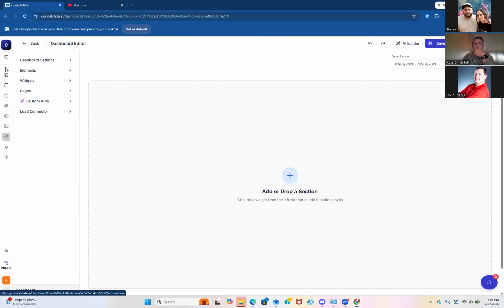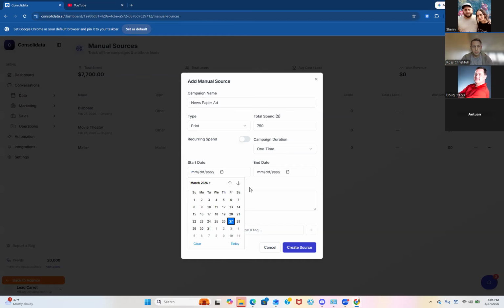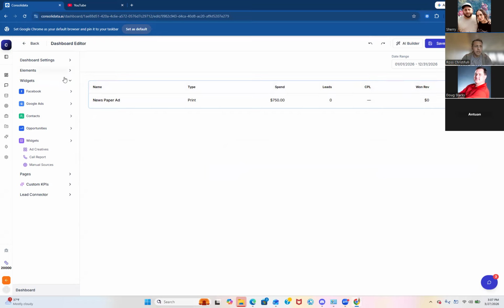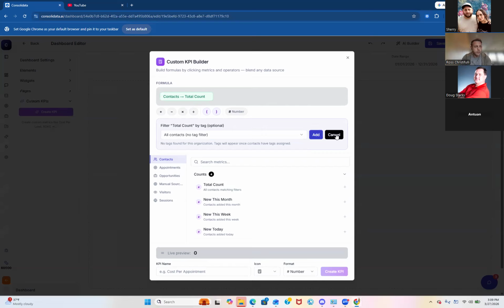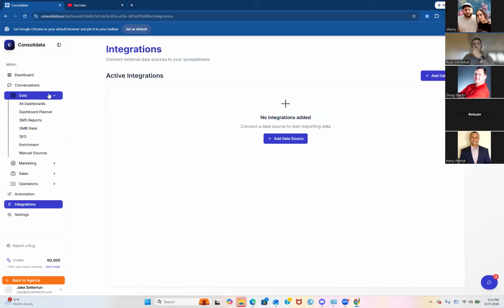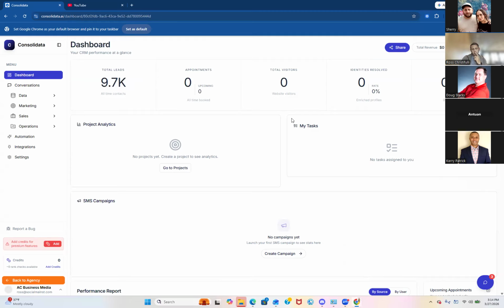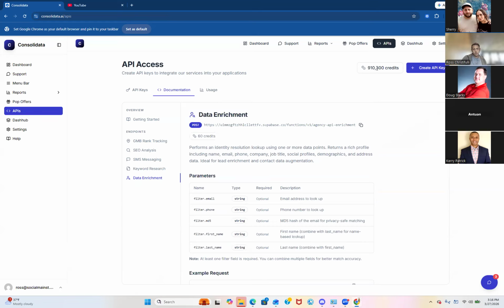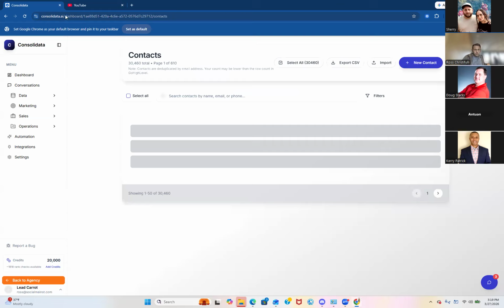Consolidata V3 Update: New Dashboard Features, Manual Sources, & Custom KPI Builder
Transform Your Data with Consolidated V3!
Are you tired of guessing which marketing channels actually drive results? Or struggling to track your sales team’s performance across multiple sub-accounts? 📊

The latest Consolidated Version 3 updates are officially here! We’ve rolled out powerful new features to give you total control over your reporting and AI integrations.

Here’s what’s new in V3:

✅ Manual Sources Tool – Finally, track the ROI of your offline marketing! Whether it’s newspaper ads or print campaigns, you can now attribute leads and monitor cost-per-lead for non-digital sources. 🗞️
✅ Multi-Page Dashboards – Keep your data organized and professional. Create separate pages for "Digital Marketing" and "Offline Marketing" within a single dashboard. 📂
✅ Custom KPI Builder – Use our brand-new built-in calculator to create specific metrics like Booking Rates and Conversion Percentages. 🧮
✅ BYO AI (Bring Your Own AI) – Clients can now connect their own OpenAI or Claude accounts to power their AI bots natively! 🤖
✅ Google Sheets Live – Seamlessly sync your spreadsheets as a live data source for real-time reporting. 📑